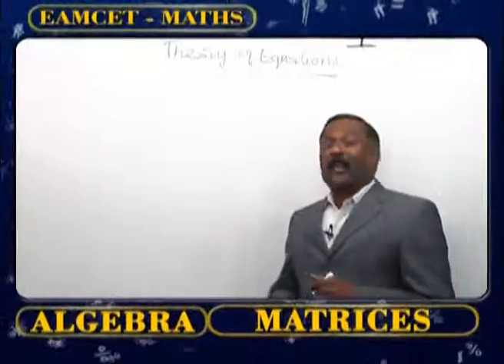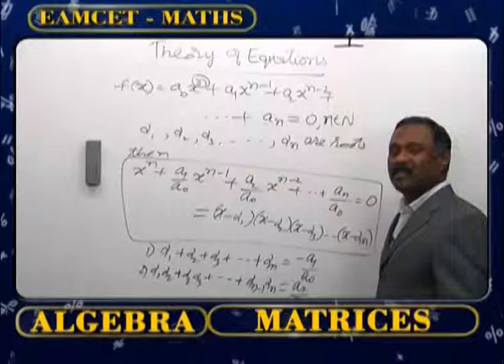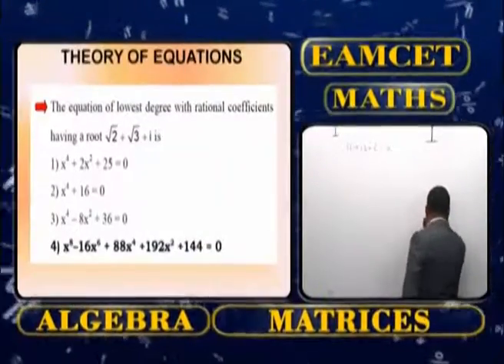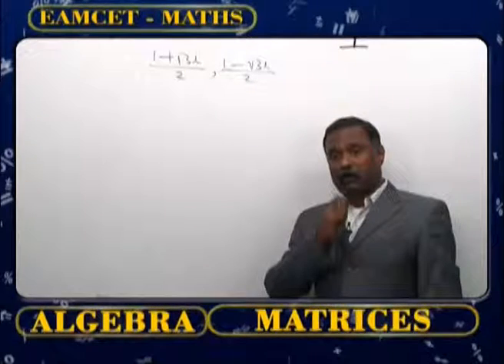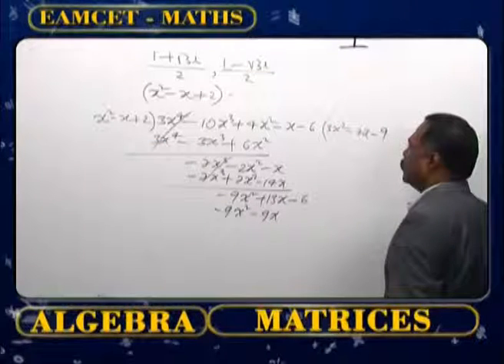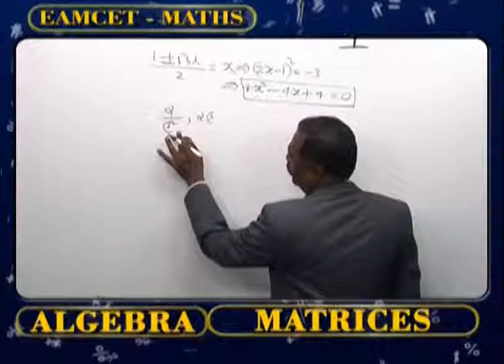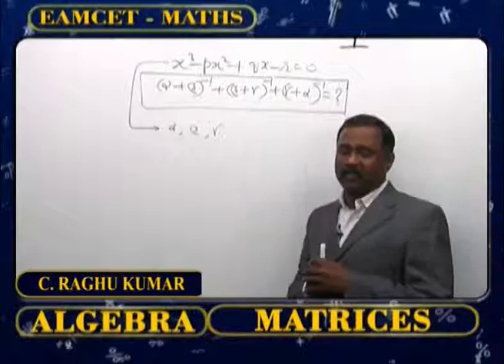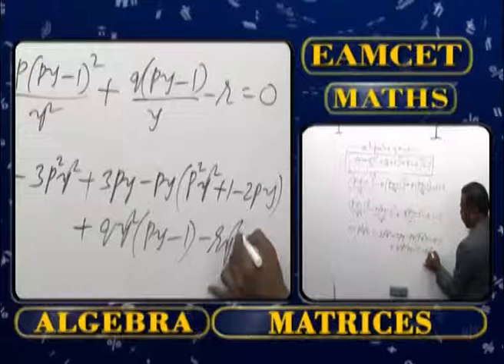Matrices Part I